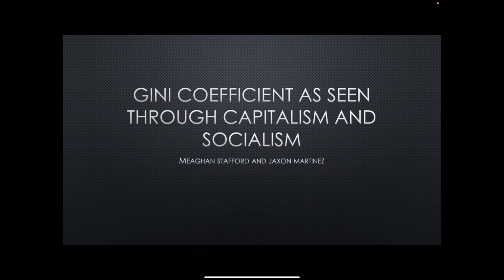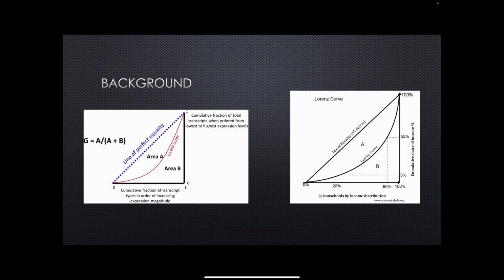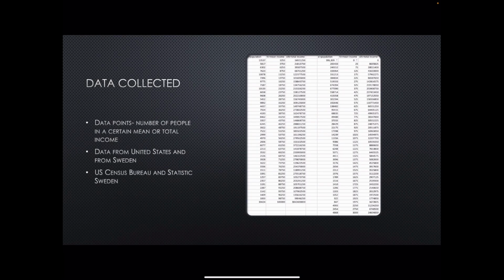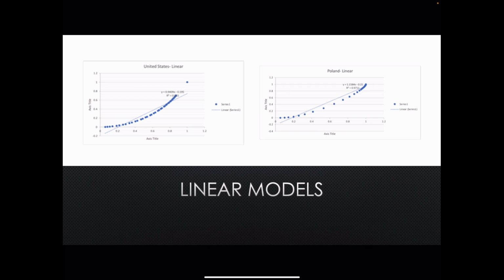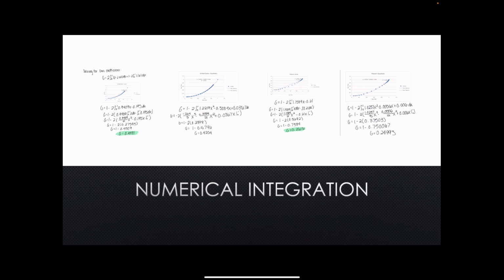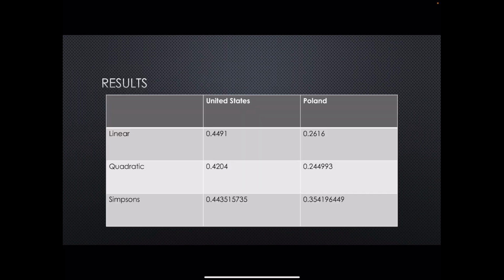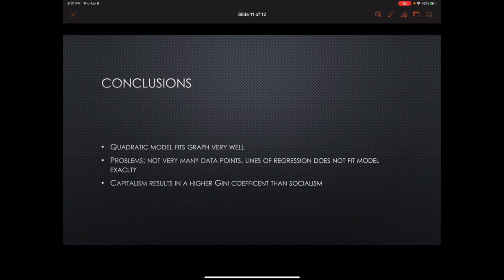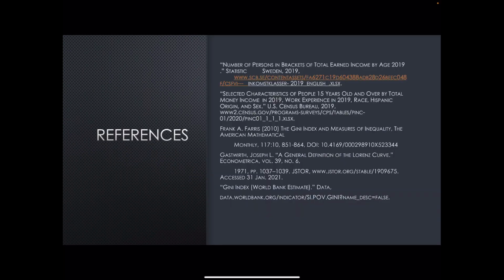Calc II Project